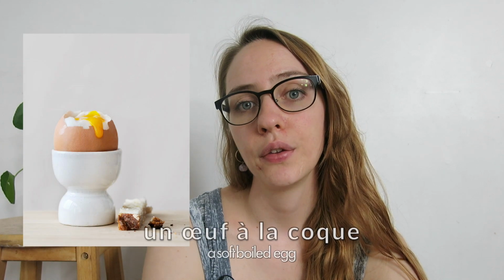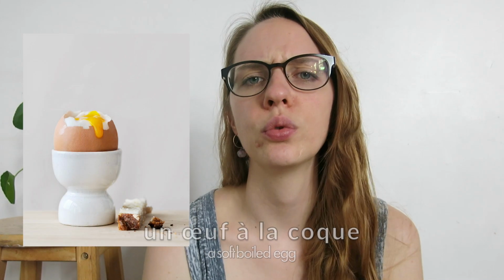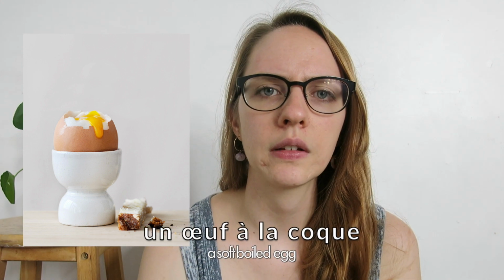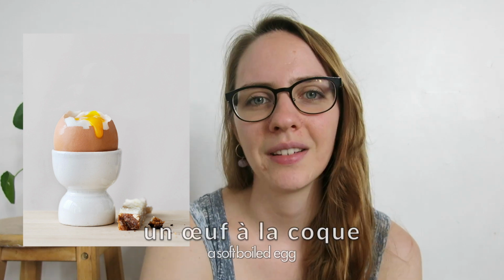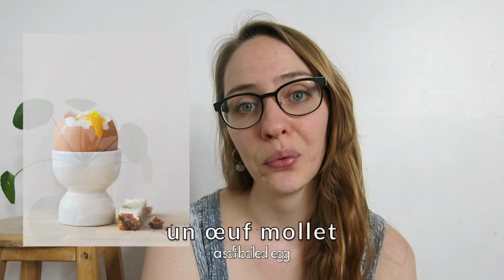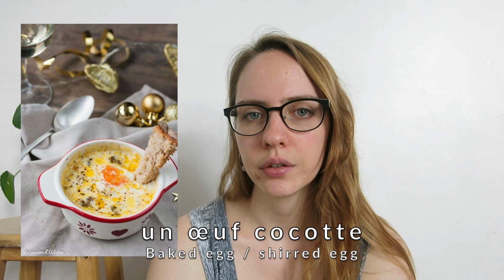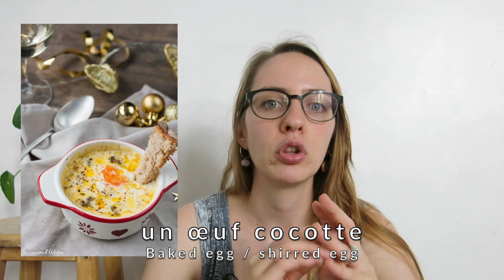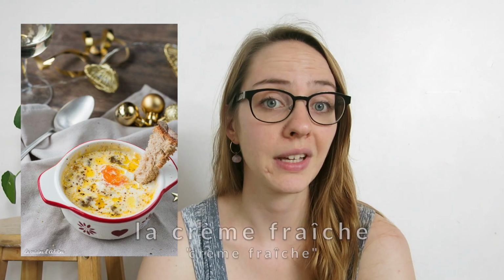HOW TO ORDER EGGS in FRENCH / StreetFrench.org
WHAT IS StreetFrench.org ?
- e-Books and e-Courses to learn French
- Private French lessons in Paris and via Skype